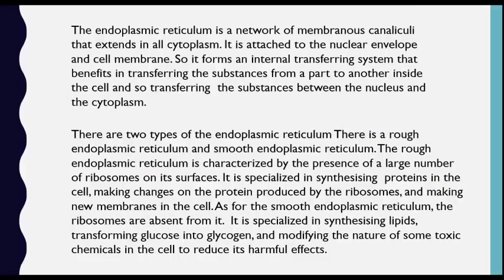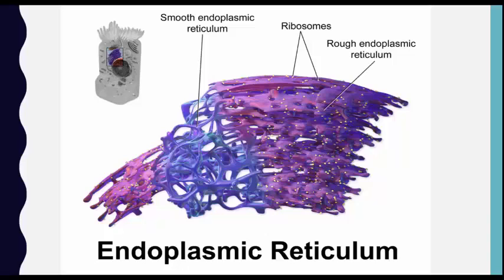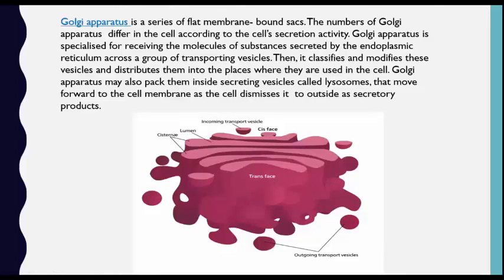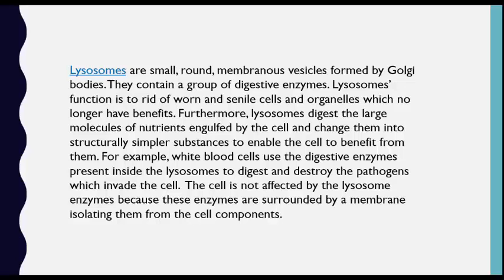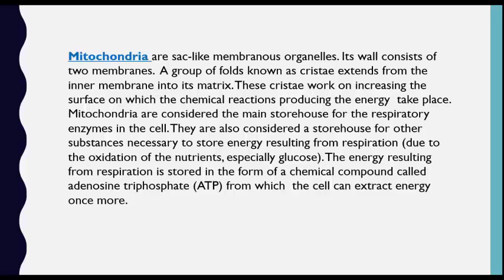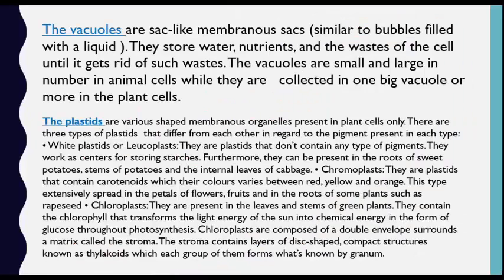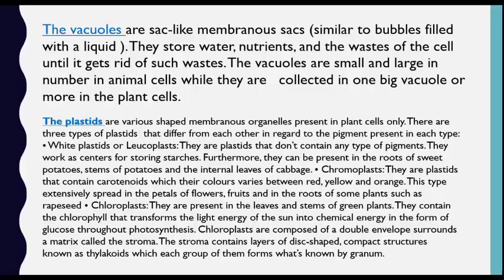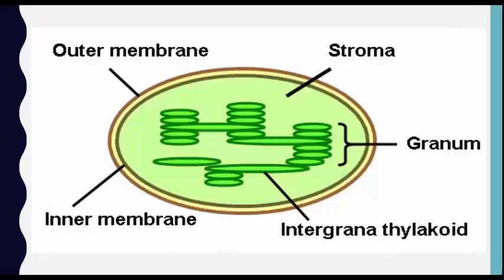Cell Ultra Structure | Part 3 احياء لغات | الصف الأول الثانوي | المنهج المصرى | نفهم